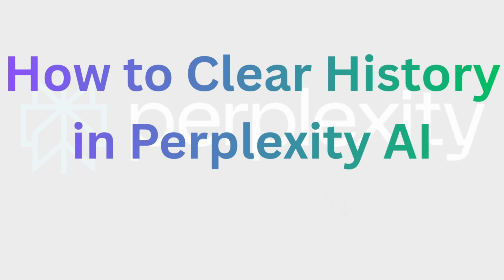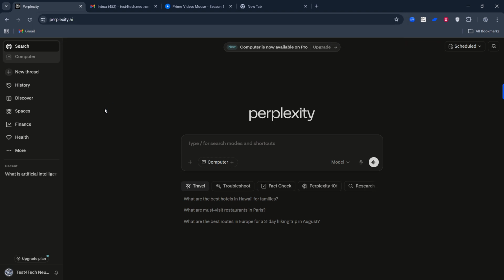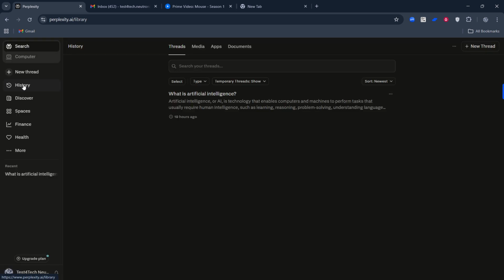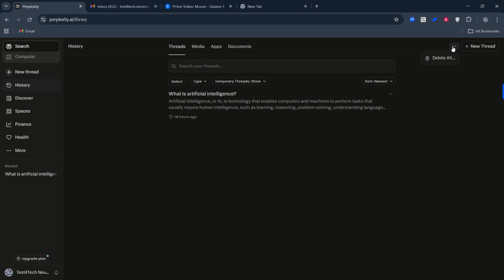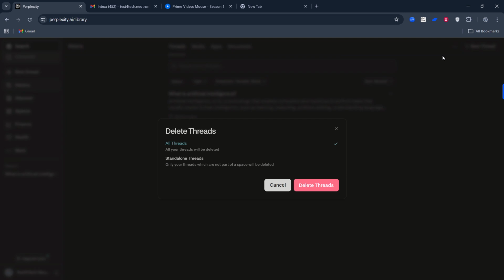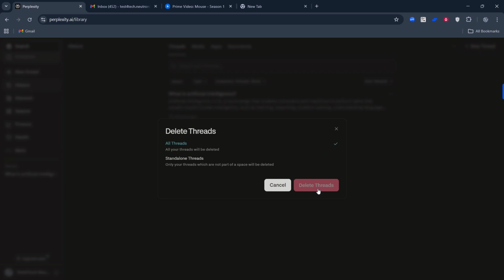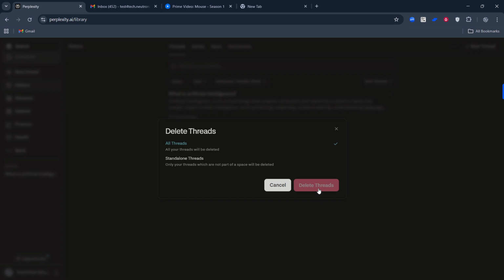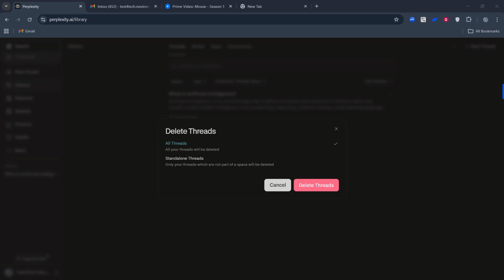How to Clear History in Perplexity AI [2026 Full Guide]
How to Clear History in Perplexity AI

In this video, we show you exactly how to clear history in Perplexity AI to maintain your privacy and organize your research dashboard. Mastering the data management tools is essential for removing outdated threads and ensuring that your primary workspace remains focused on your current projects.

We navigate the library interface and the account settings to identify the specific configuration parameters required to delete individual threads or wipe your entire search record. Utilizing these privacy features effectively involves understanding the distinction between deleting specific queries and performing a complete data reset, ensuring that your digital footprint within the platform is managed according to your security requirements.

Technical Specs:
Software: Perplexity AI; Feature: Data Privacy & Dashboard